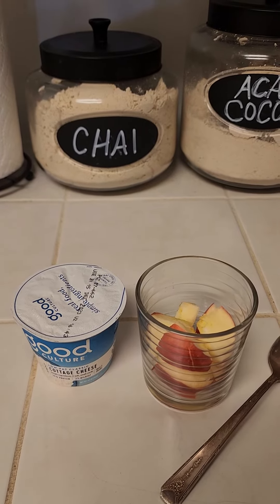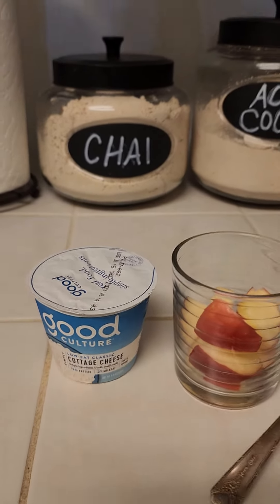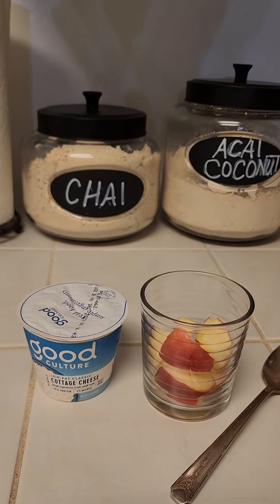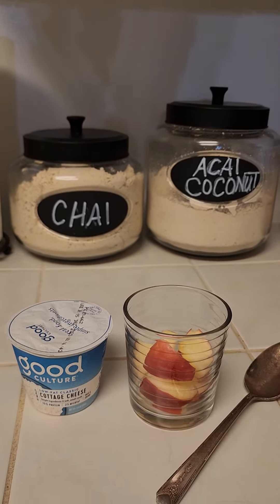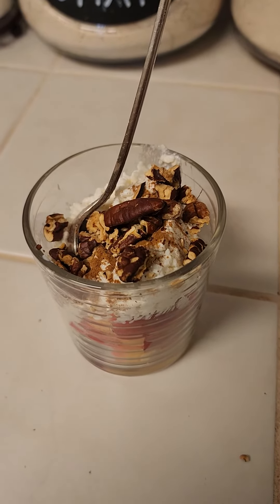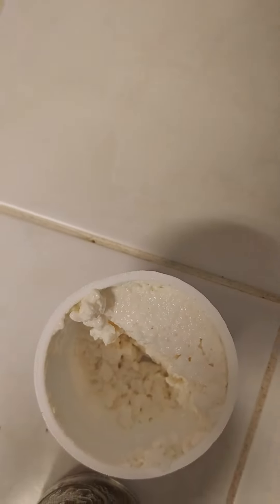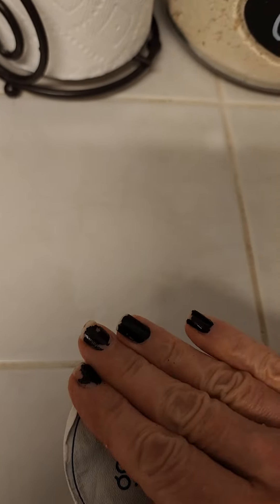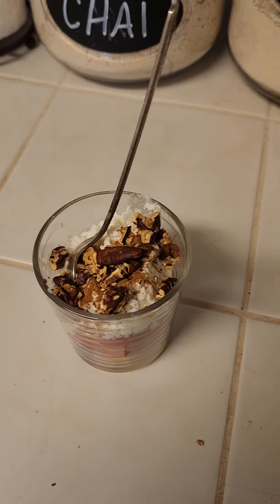Evening Snack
half red apple cut into pieces
half small container of good culture cottage cheese
sprinkle with cinnamon and crumble a couple of pecans on top. Yum